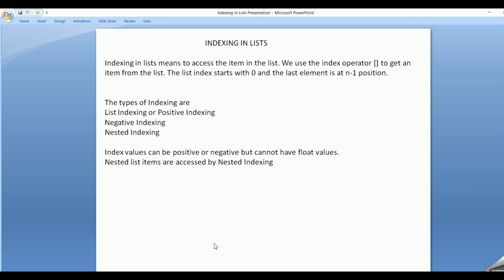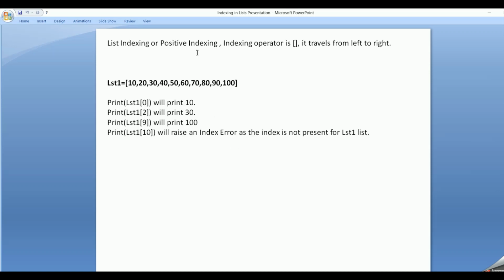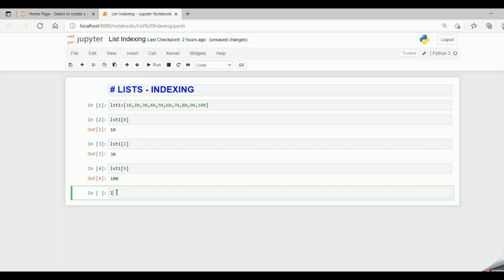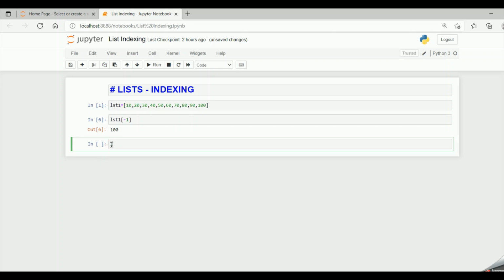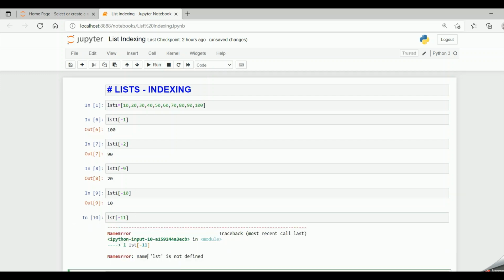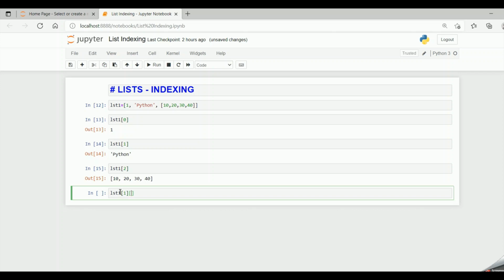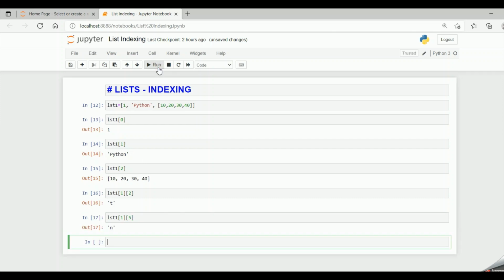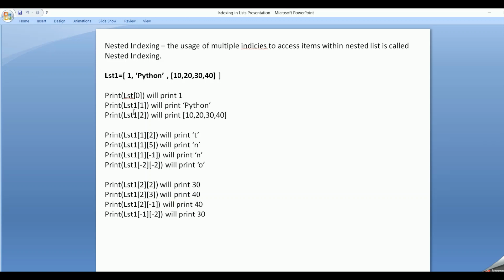PP_24 : LIST INDEXING IN PYTHON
This video gives details of List Indexing.